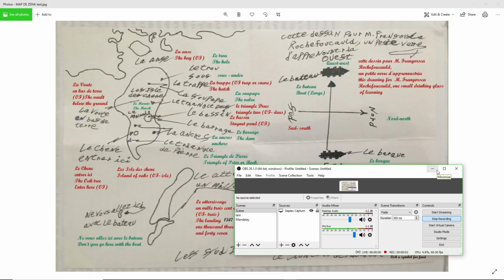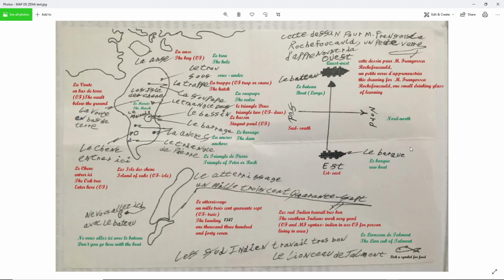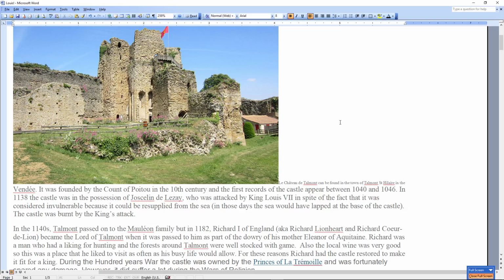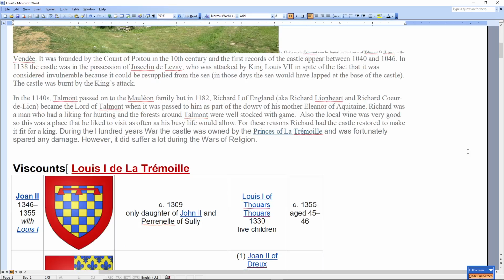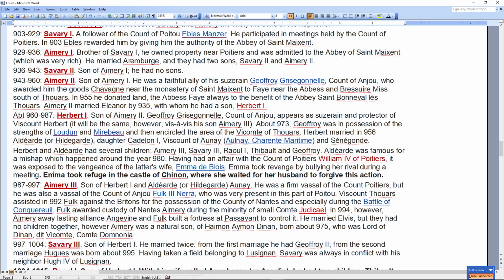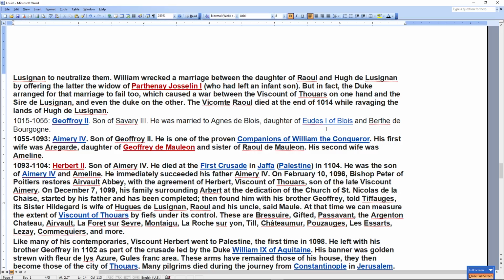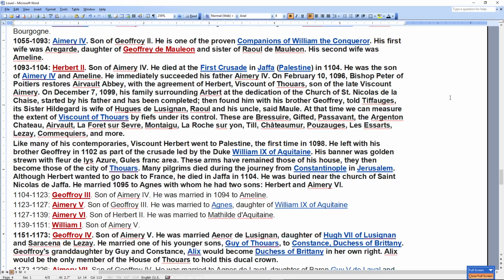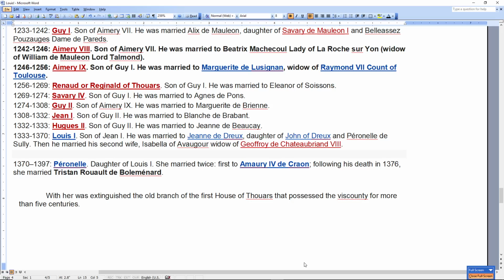Oak Island Treasure: Who, What, When, How and Why series #1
We take ours leads from the Zena Halpren Map and look at the Lion cub of Talmont.